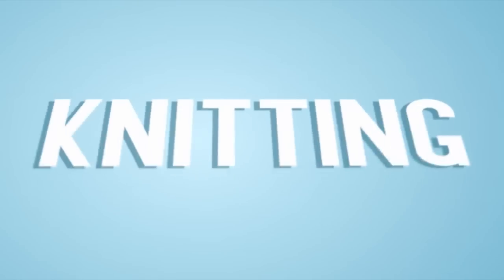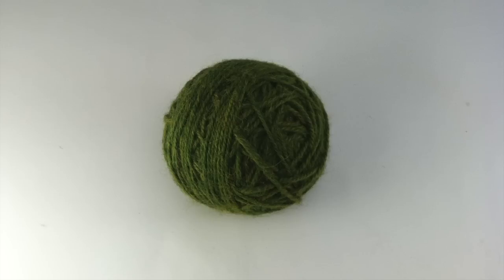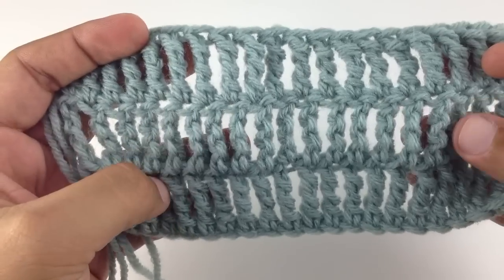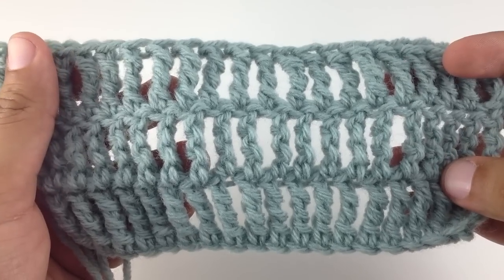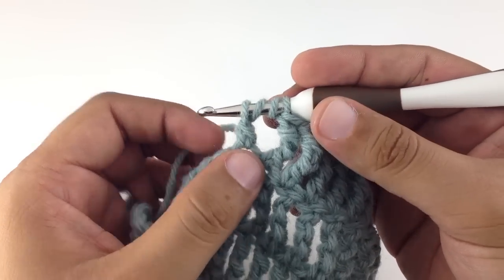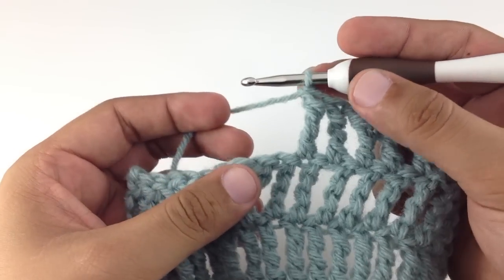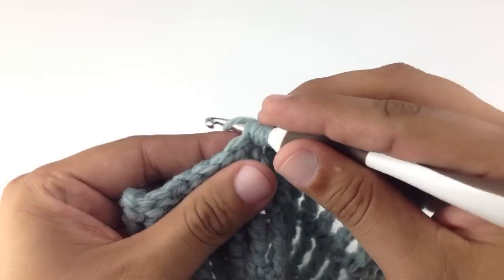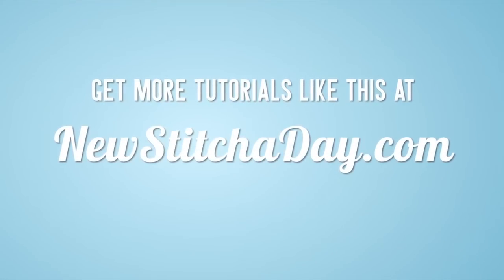How to Crochet the Double Triple Crochet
This video crochet tutorial will help you learn to crochet the double triple/ treble crochet. The double triple crochet stitch is a crochet technique that creates a fabric with long posts separated by large eyelets. It is kind of a crazy stitch to perform but it can be useful in making embellishments and openwork.

Skill: Intermediate